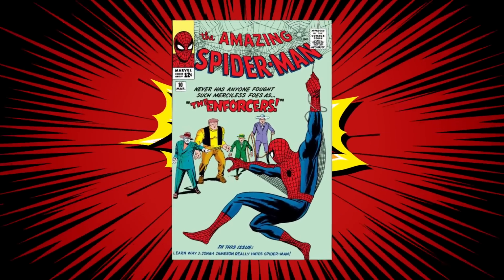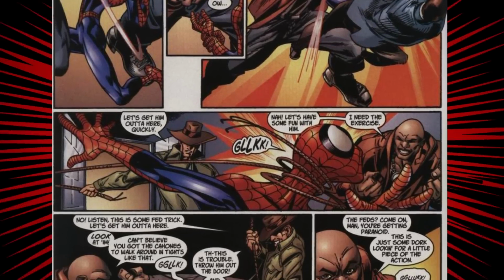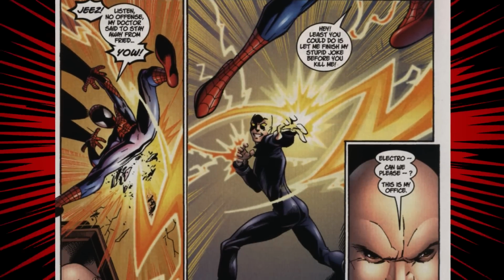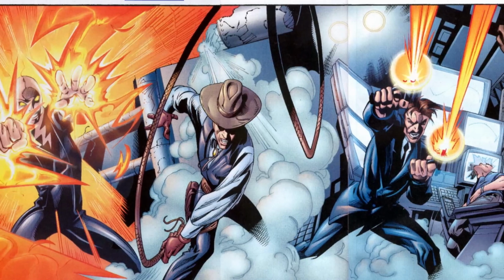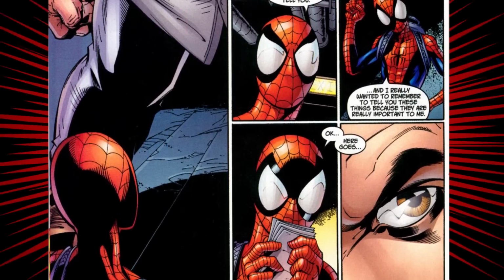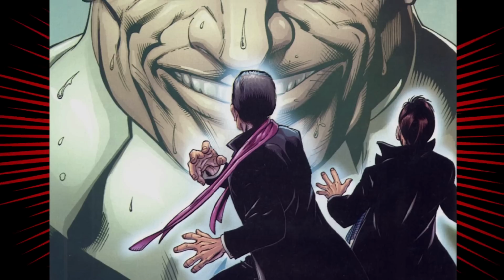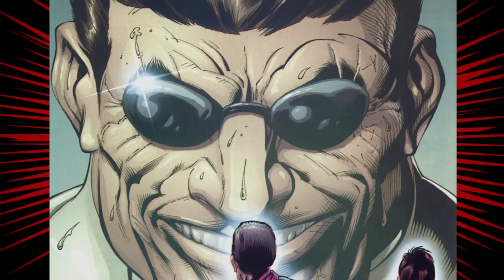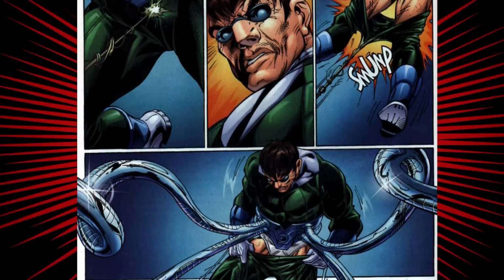Ultimate Spider-man vs Doctor Octopus!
Driven by a desire for revenge, Spider-Man sets out to take down Wilson Fisk, the infamous Kingpin of Crime, who employed the man who killed Peter's beloved Uncle Ben. Then, Spider-Man must defend himself on two fronts as Dr. Octopus sets out for revenge and Kraven the Hunter pursues the ultimate prize.

ComicPop is a few friends talking about comic books. The ComicPop team brings a bunch of unique points of view to every single discussion about a comic book, graphic novel, character or story arc. You can find full conversations about your favorite titles from Marvel and DC Comics, plus a few pretty key independent comics. If you're looking for a long, funny conversation about Batman or a deep dive into why Spider-Man is so neurotic, check out the hours and hours of amusing, insightful and downright stupid conversations about some of your favorite comic books over the years.

Drop us a line c/o ComicPop
(NOTE: Do NOT send anything you might want returned.)